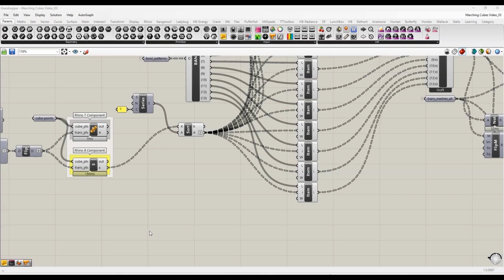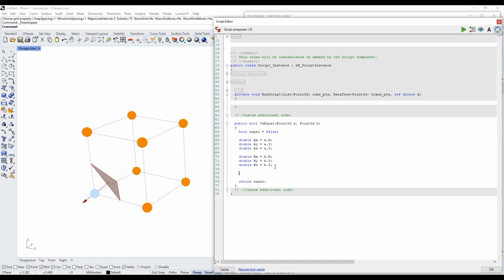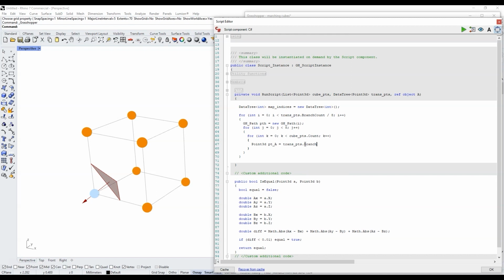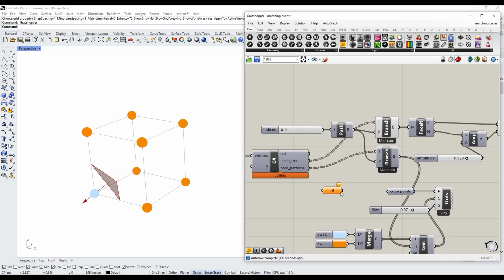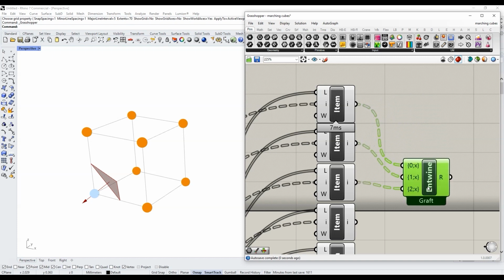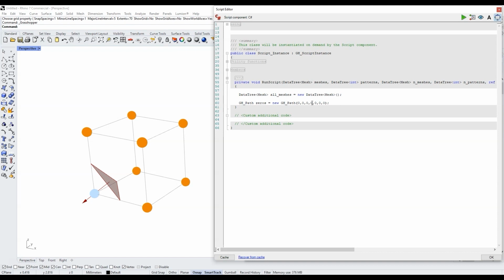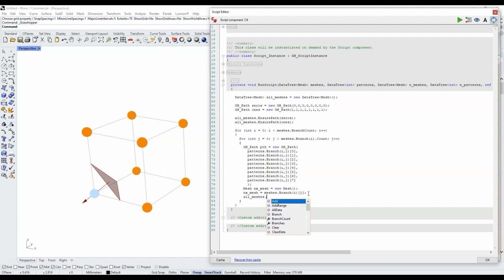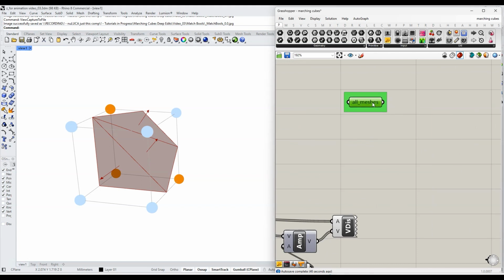3 of 8 - Marching Cubes and Periodic Minimal Surfaces (Grasshopper Tutorial)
In this video we finish the lookup table. This involves matching transformed meshes to transformed cube corners; then rearranging our original 14 Boolean patterns to match the cube corners transformations; then placing all of our meshes (we will have too many) into branches that are designated by their associated Boolean patterns; and finally, selecting the first mesh from each branch (since all meshes in each branch will be identical). This will give us a component that contains 256 branches—2 of which are null, 254 of which are the 254 possible meshes (ignoring ambiguous cases) for any combination of ‘inside’ or ‘outside’ cube corners.

To review and/or copy the code from this video, or to download the Grasshopper file, head to this page:

For much more, and to help us continue these explorations, please visit nuLUCA Pavilion: